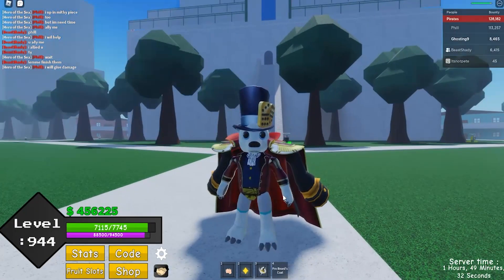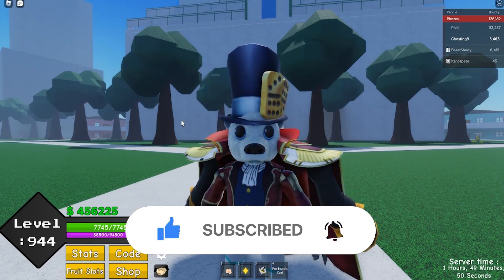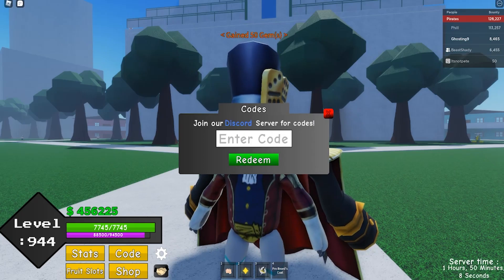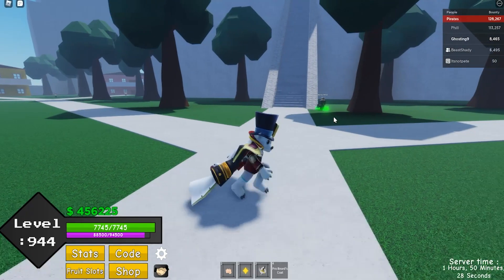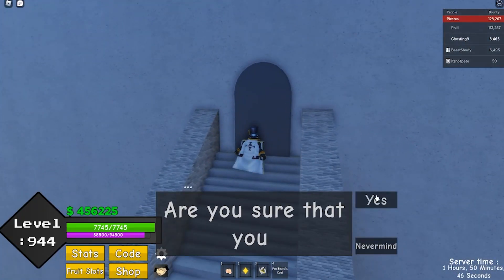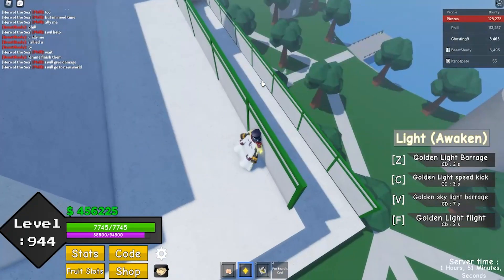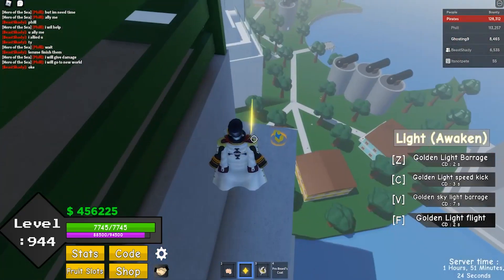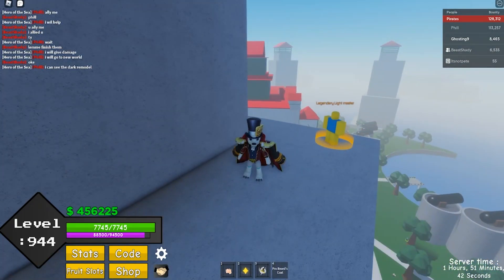(CODES) New MYSTERIOUS BOY LOCATION + Light Awakening Location | Pro Piece| Roblox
Ghosting 9 PLAYS PRO PIECE . This is insanely good